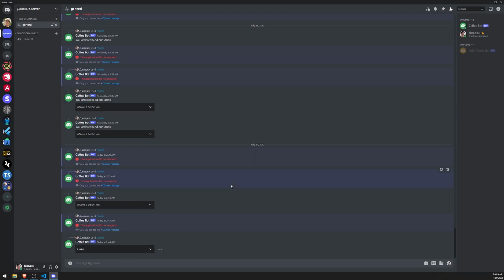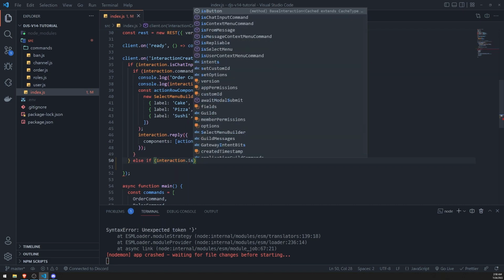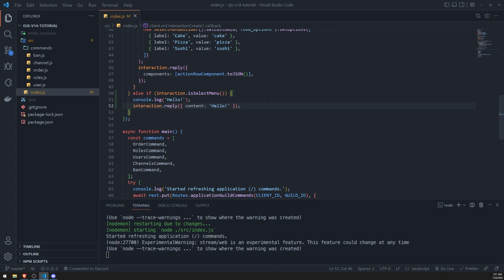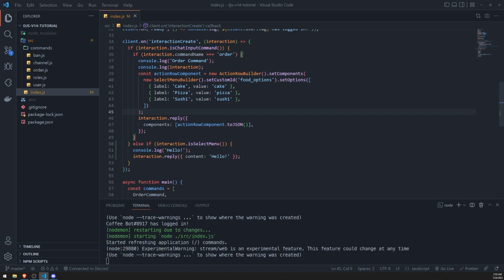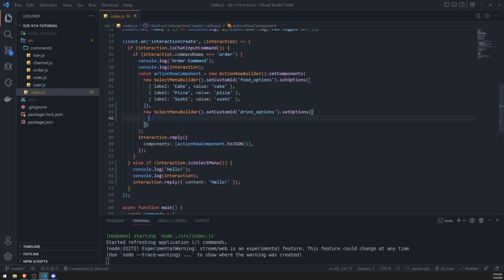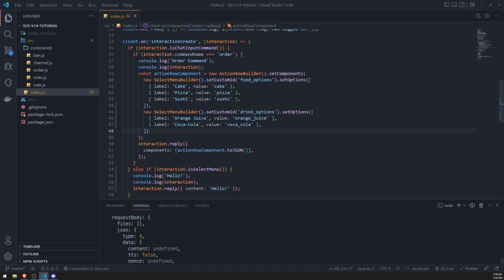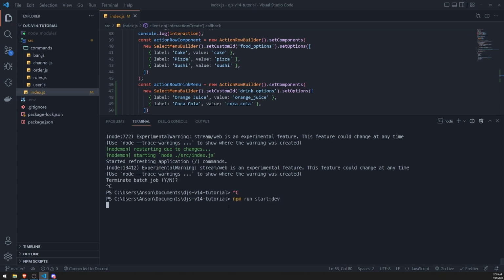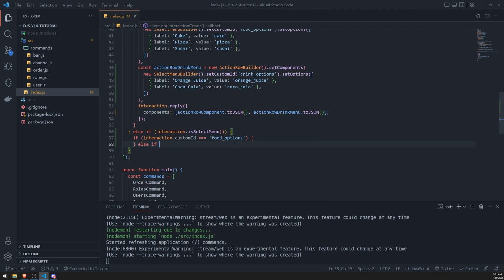Discord.js v14 - Handling Select Menu Interactions